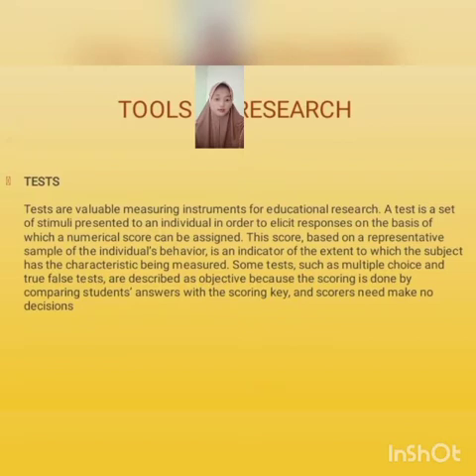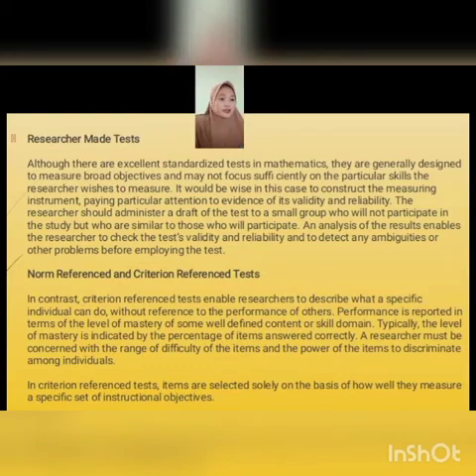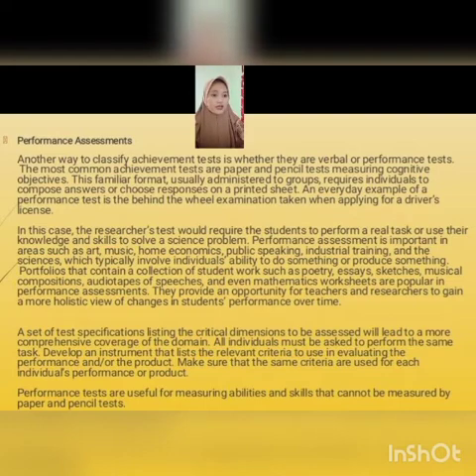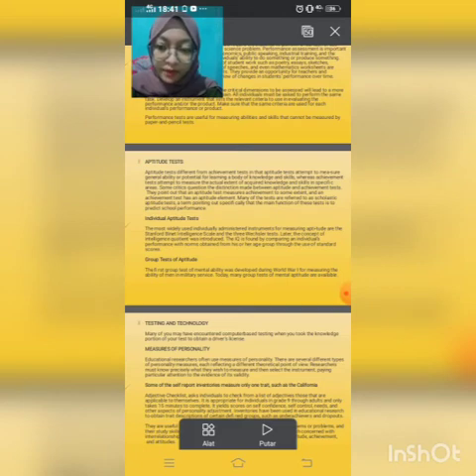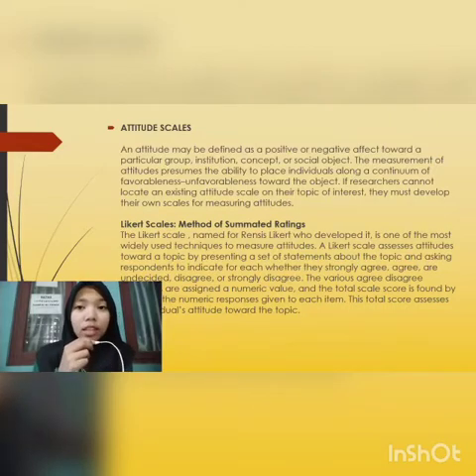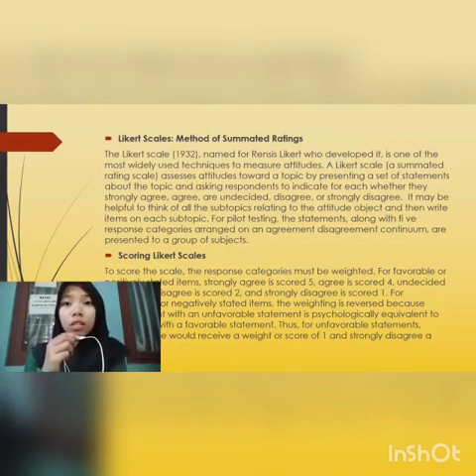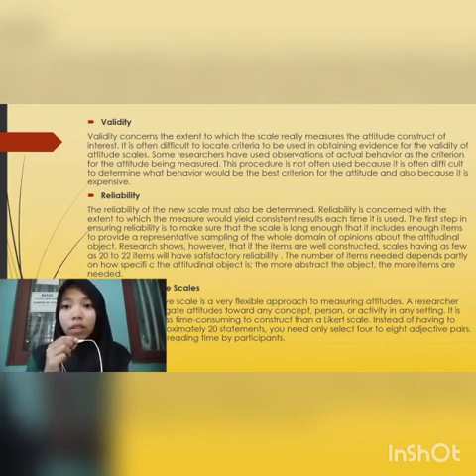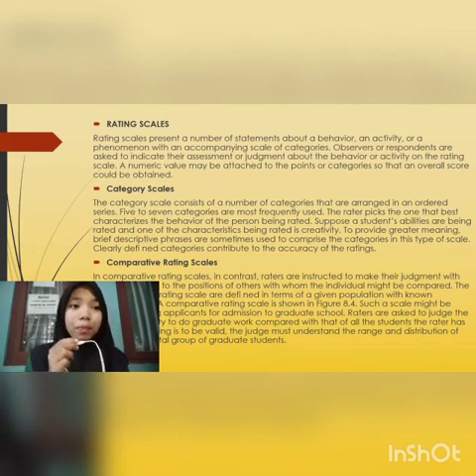Tools of Research|| Intro to RM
Group 5
1. Winda Dwi Aryani (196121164)
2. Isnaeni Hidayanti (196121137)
3. Elysa Nuryani Markhamah (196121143)